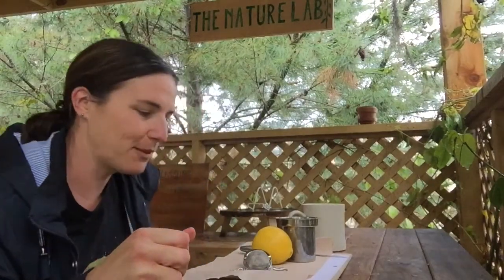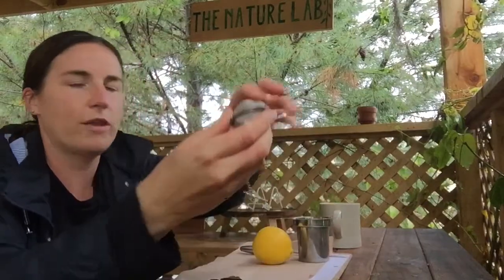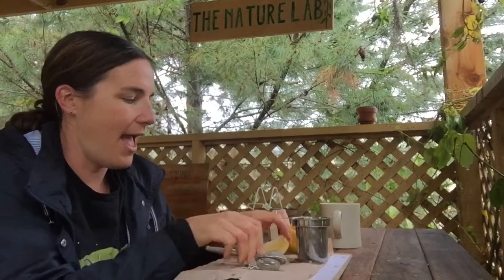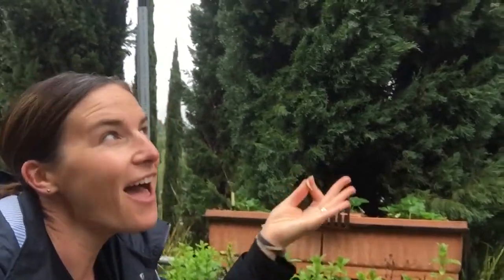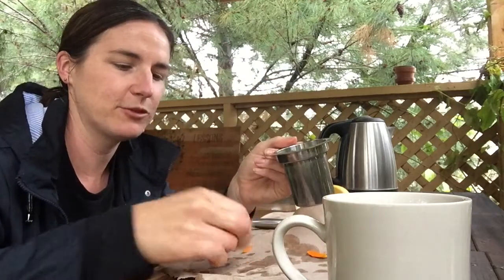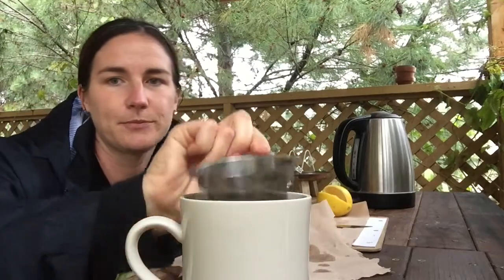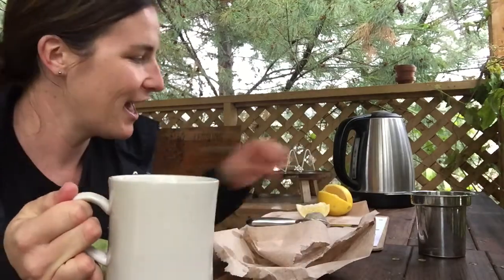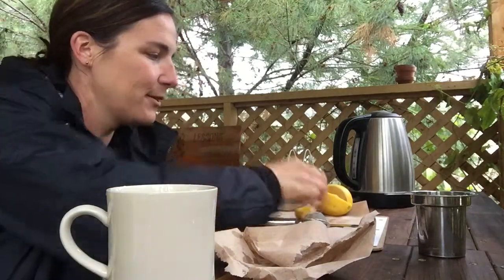Making Tea from the Garden with Ms. Erin